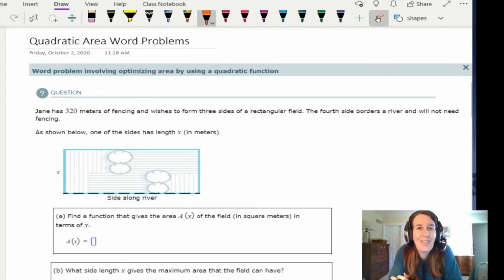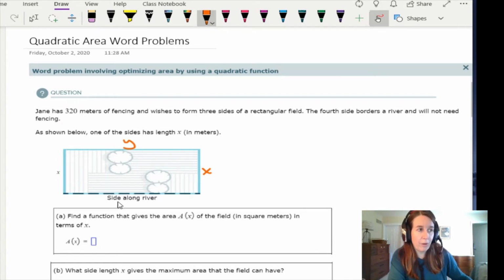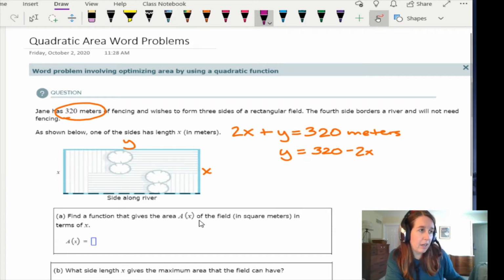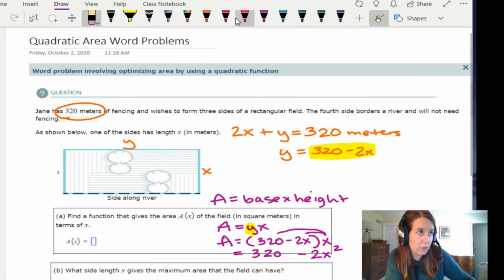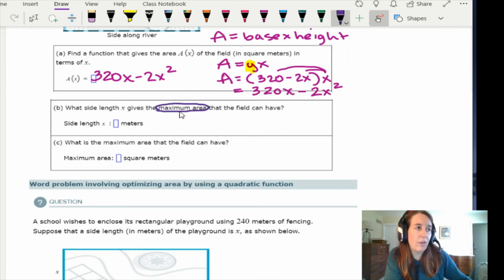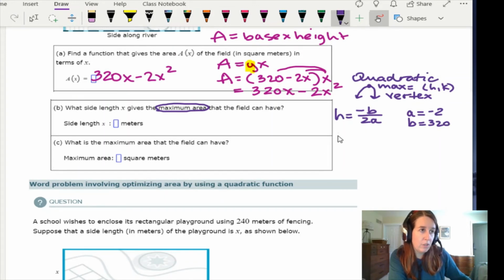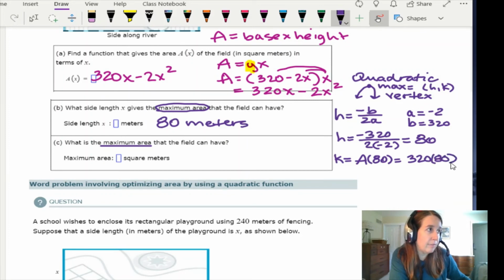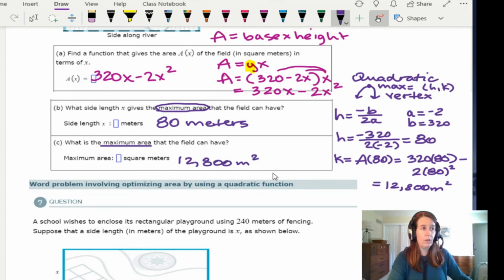Quadratic Area 1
Unit 4 of ALEKS